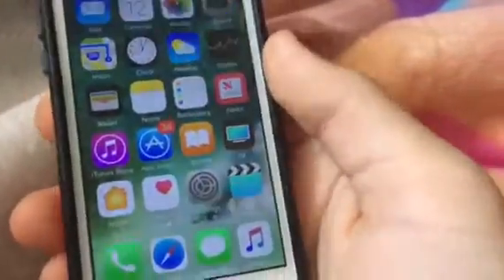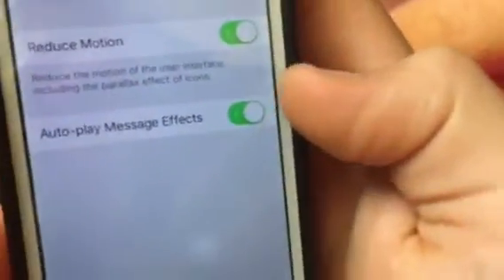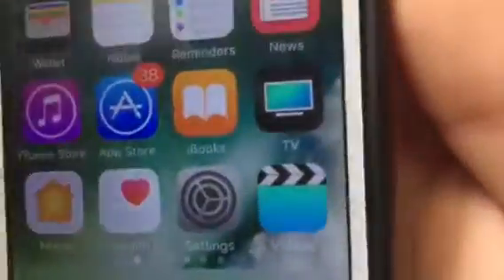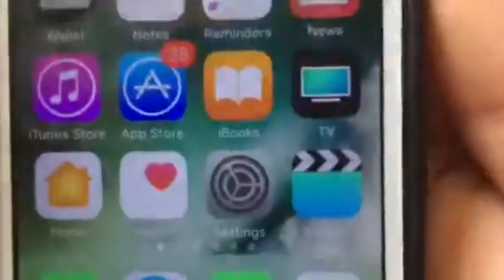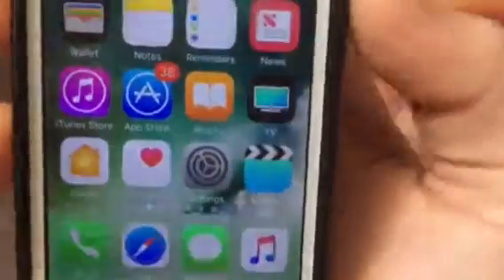How to enable reduce motion in iOS 10